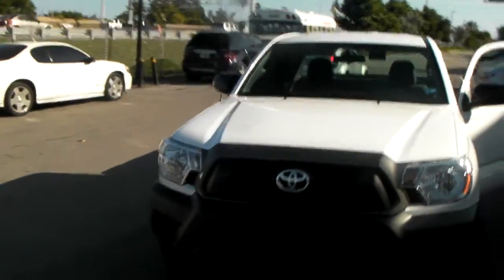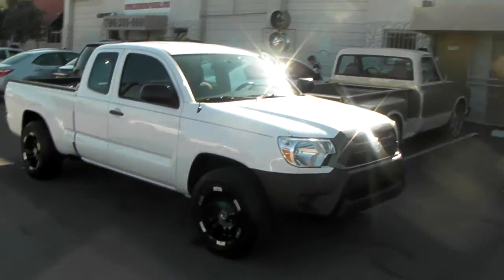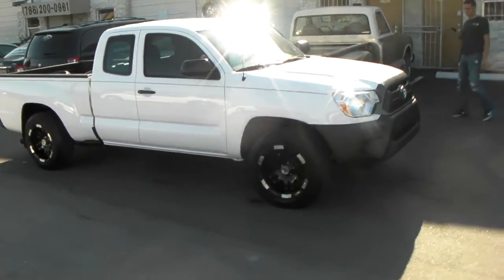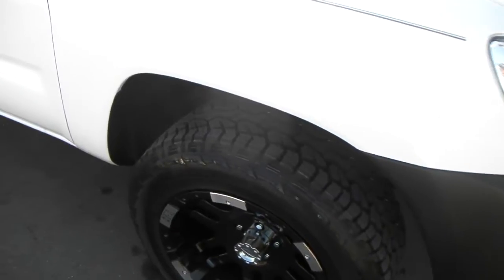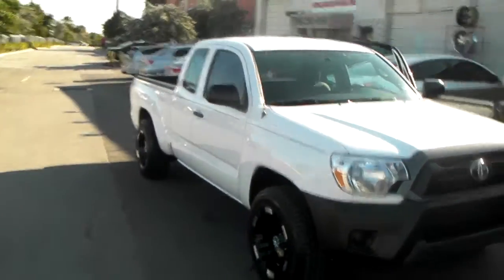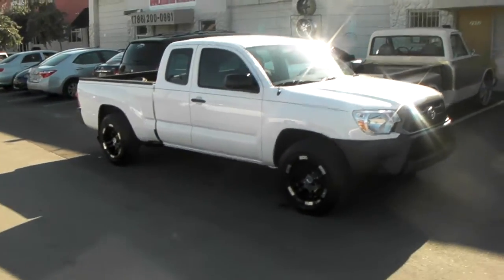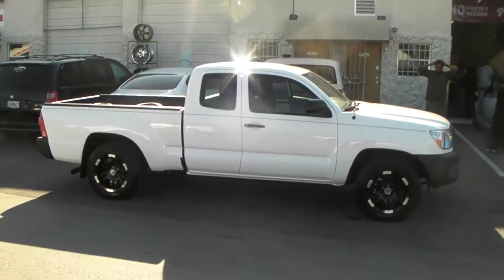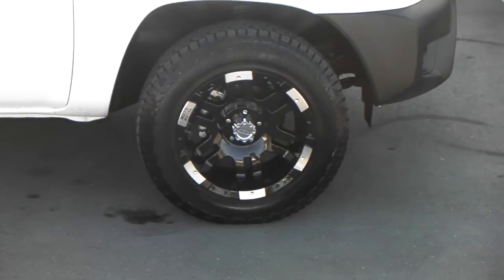877-544-8473 17" Inch Moto Metal MO951 Black Rims Toyota Tacoma Wheels Free Shipping